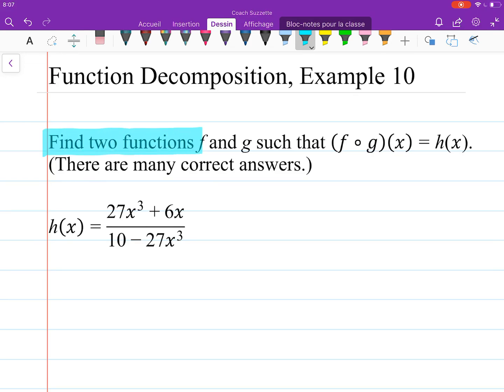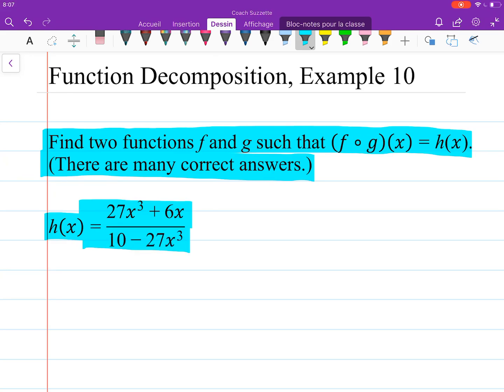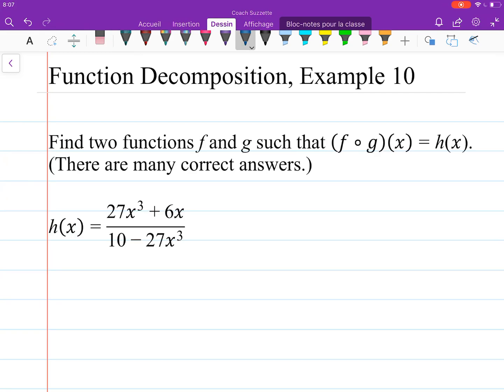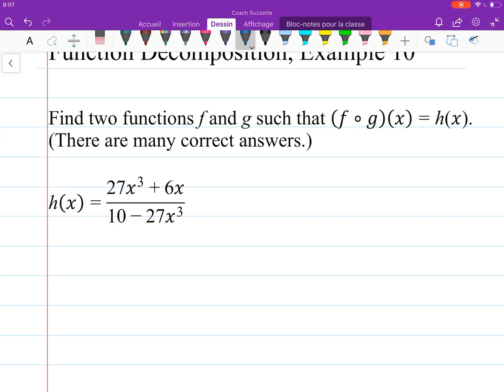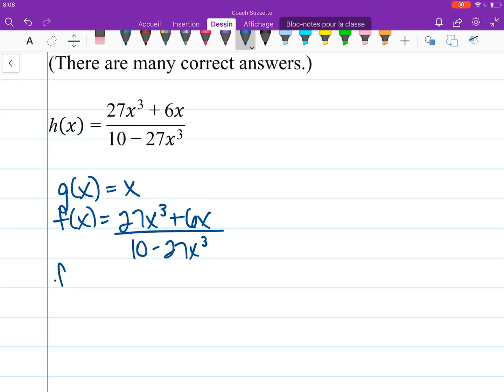How to Decompose Functions: Example 10 | Math Energy TV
Task:
Given a composition, decompose it into two functions.